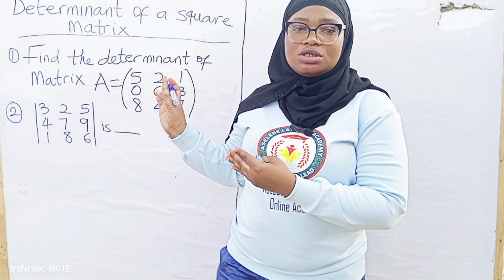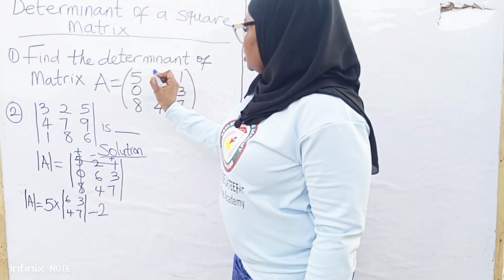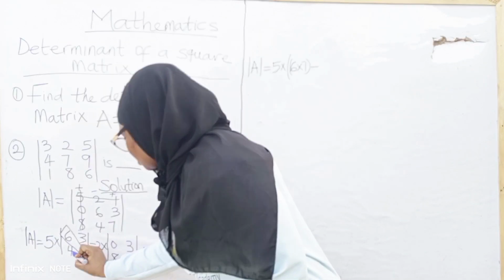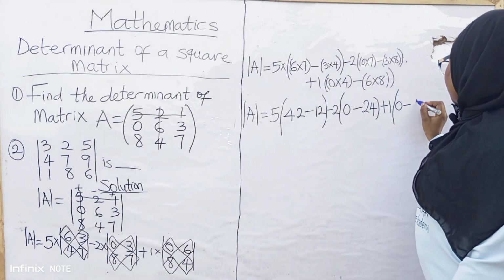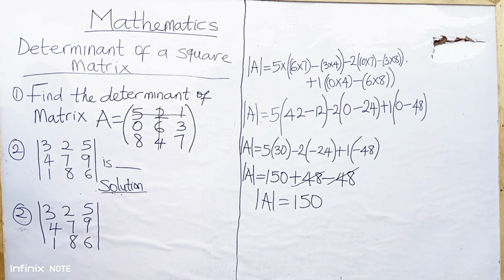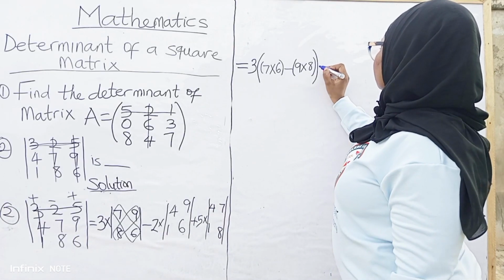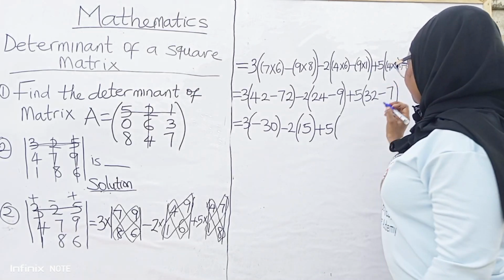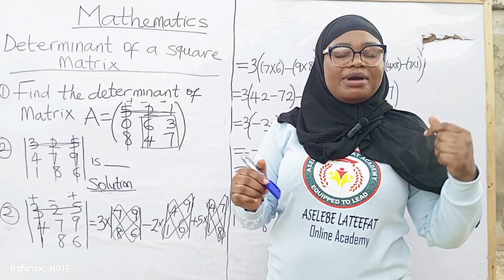The best way of determining the determinant of the 3 x 3 matrix. Everything you need to learn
A square matrix is when the number of rows and columns of a given matrix is the same, that is if matrix A is of order n x n

Determinant of 2 x 2 matrix

The Determinant of a matrix A can be written as |A| or det A.

In determining the determinant of a 2 x 2 matrix, |A| = multiplication of elements in the leading diagonal - the multiplication of elements in the second diagonal

If the |A| = 0, the matrix is said to be a singular matrix.